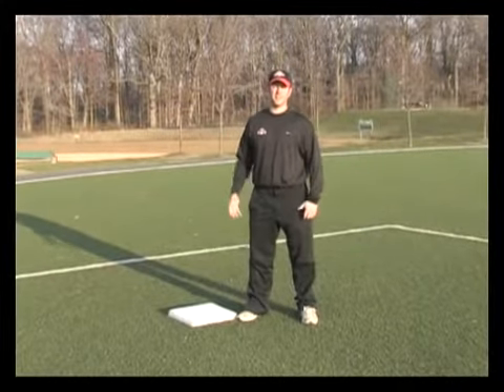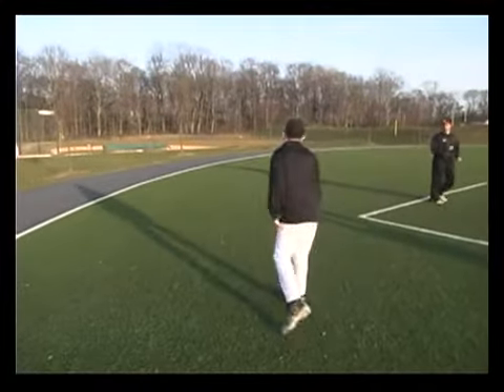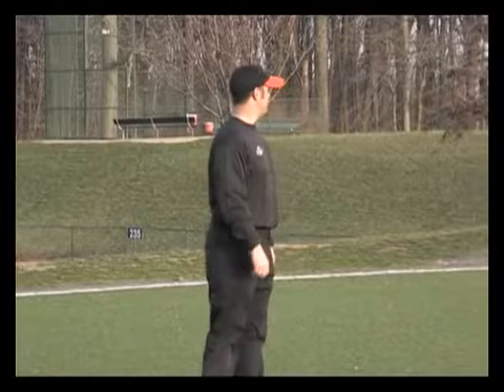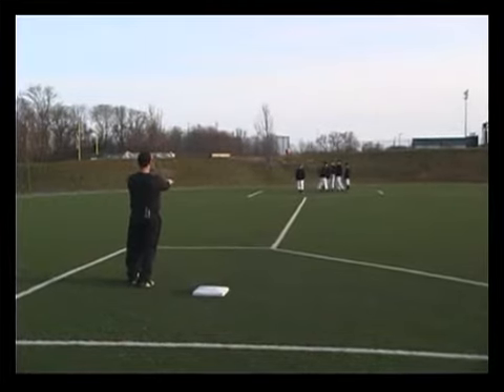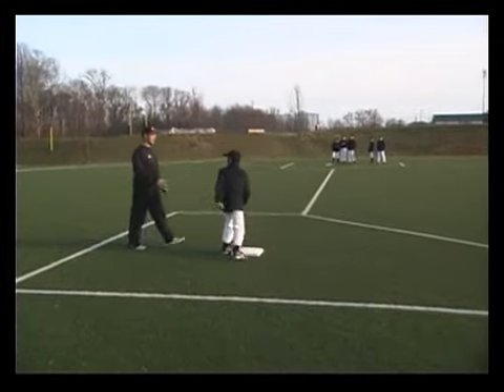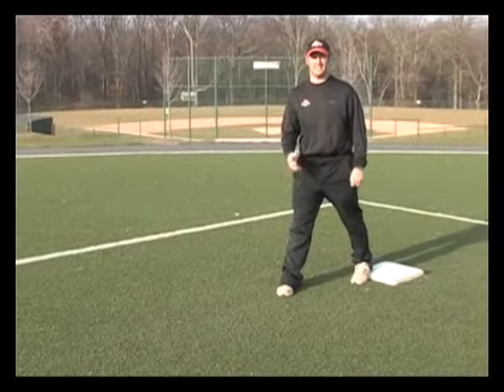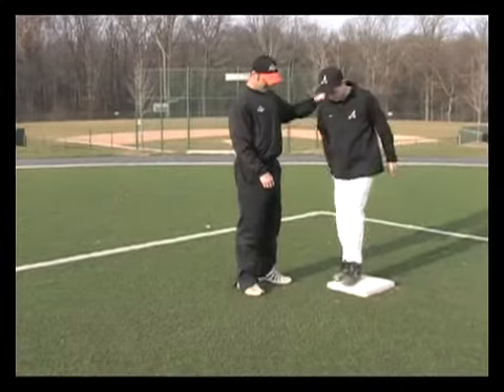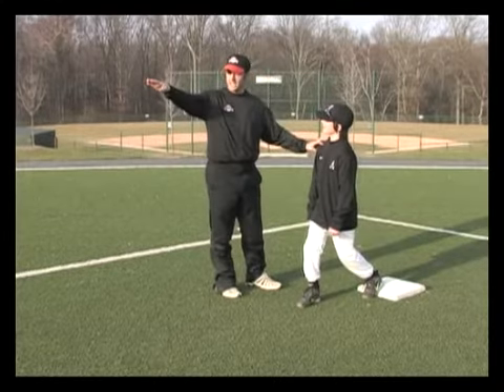baseball running bases1